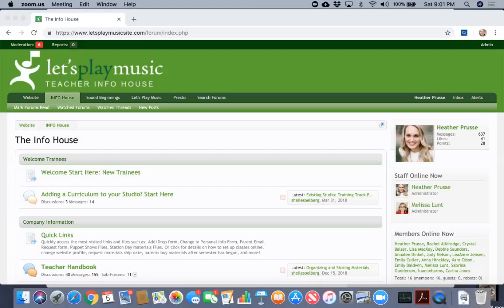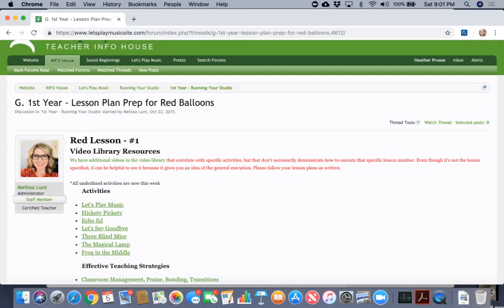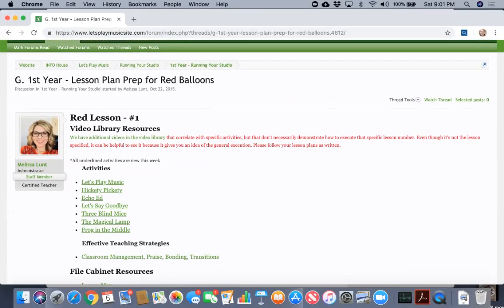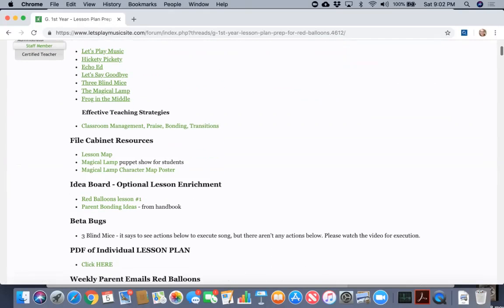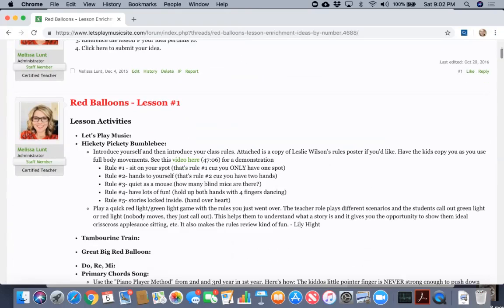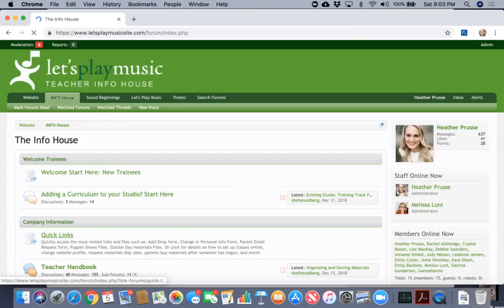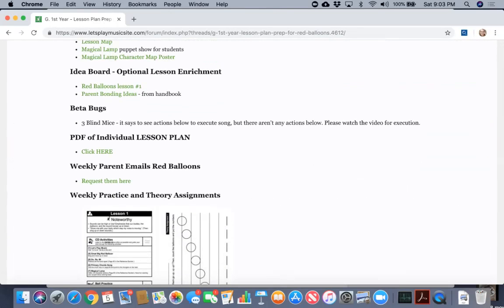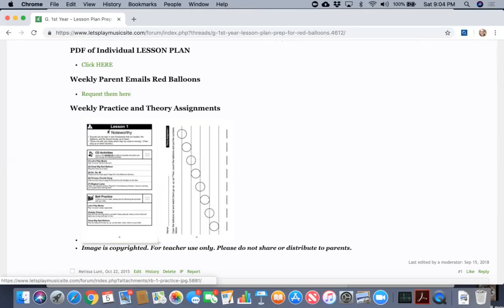Lesson Plan Internalization V20